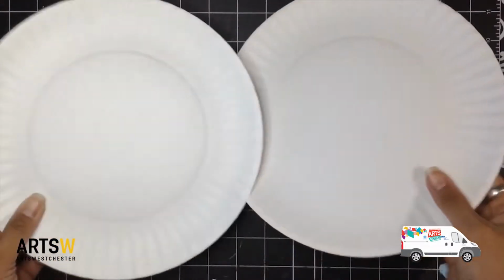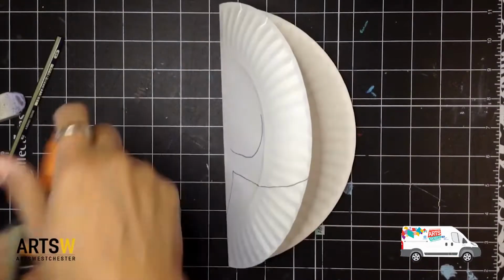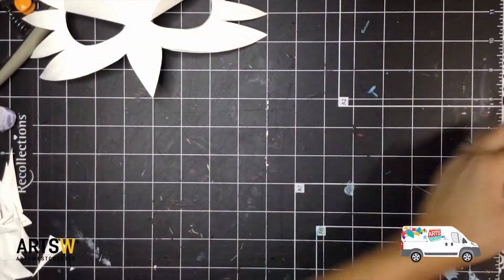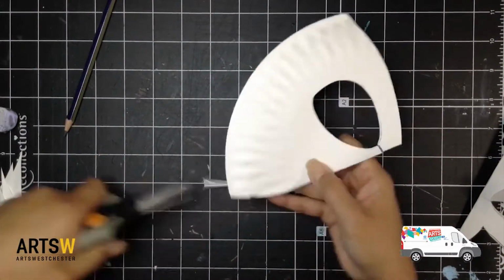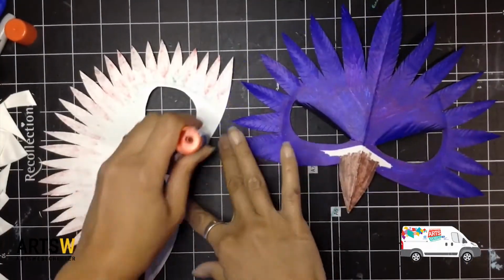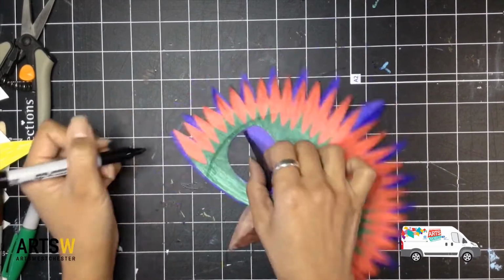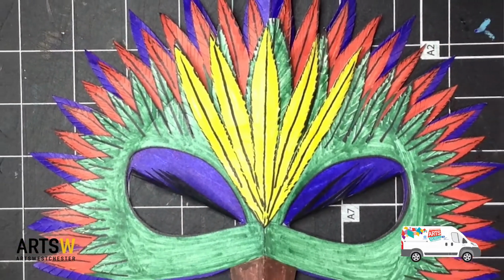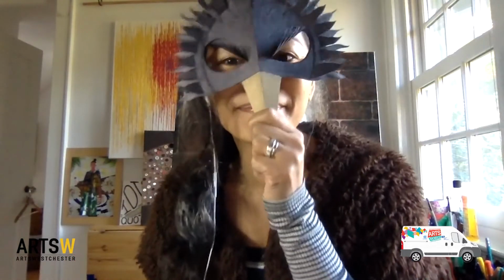[ArtsMobile] Maskmaking with Richela Morgan | Virtual Art Workshop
ArtsWestchester’s ArtsMobile has gone digital! Join us to participate in a creative and fun art-making activity. Using items commonly found in your home, families, youth and adults can work on literary, performing and visual art workshops led by professional teaching artists.

In this video, artist Richela Morgan presents a Virtual ArtsMobile Workshop where students participate in maskmaking! A perfect activity for Halloween!

Virtual ArtsMobile workshops are made possible by major support from White Plains Hospital and Con Edison.